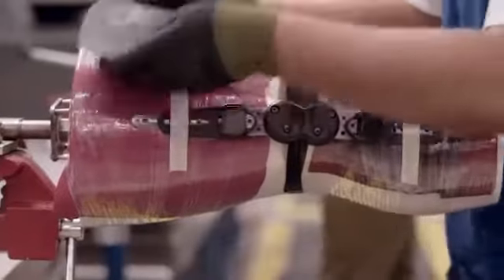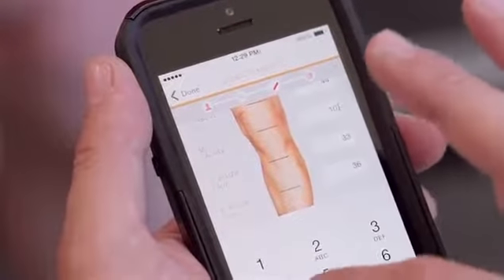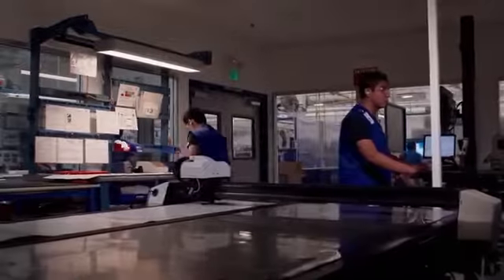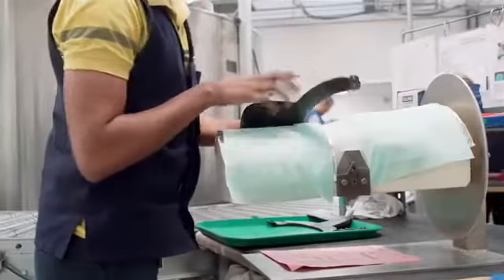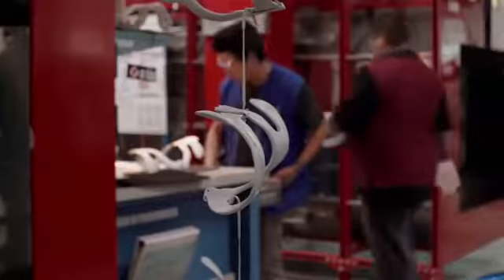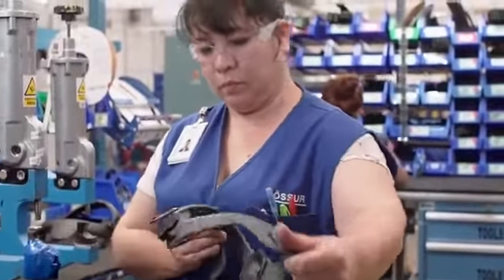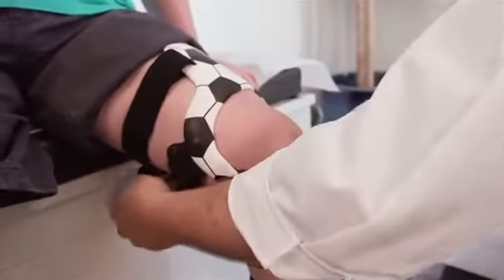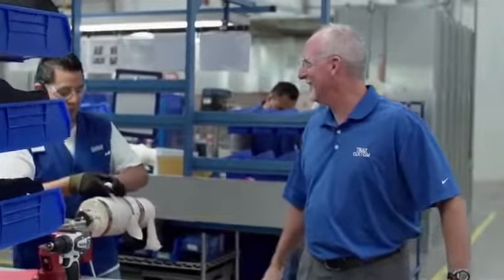The Making of Ossur CTi Custom Knee Brace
Ossur CTi Custom Knee Brace